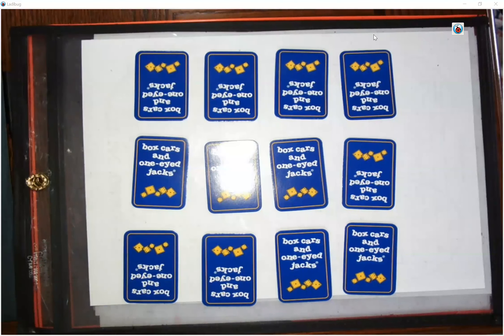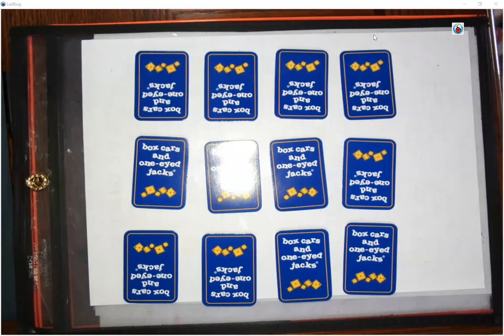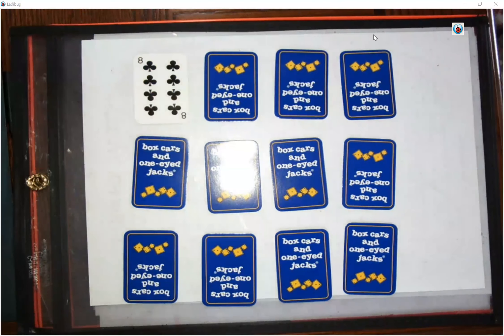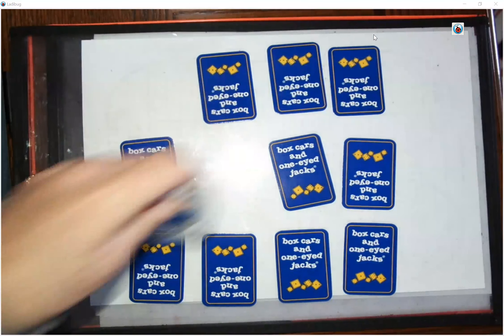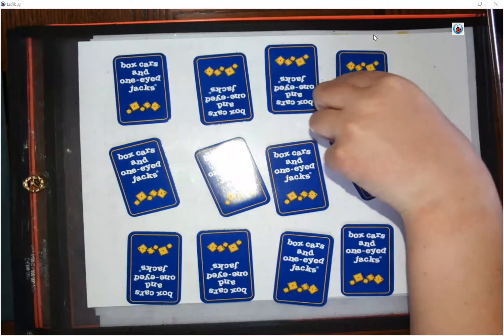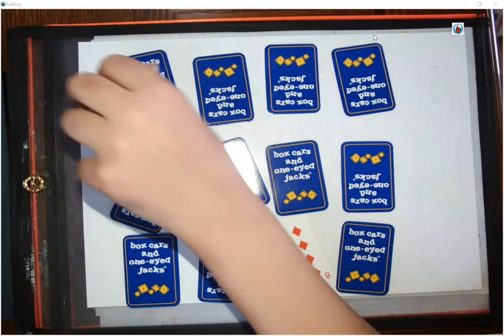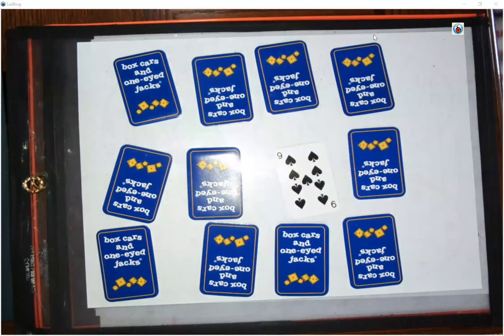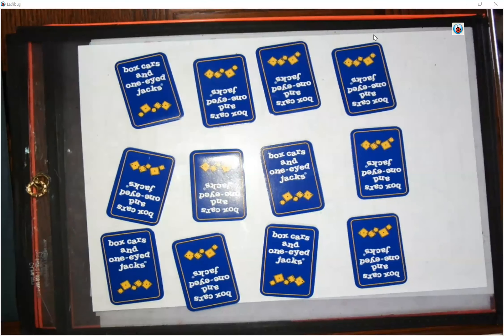Memory Make 10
Play just like traditional "memory" to find combinations of 10